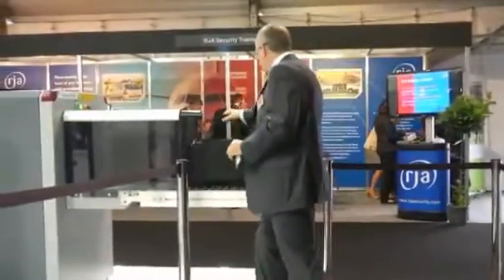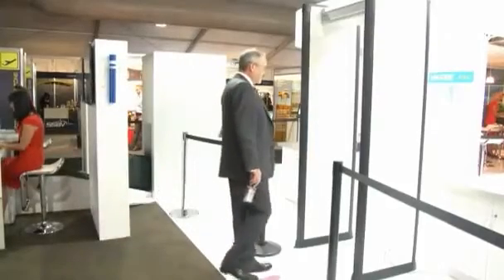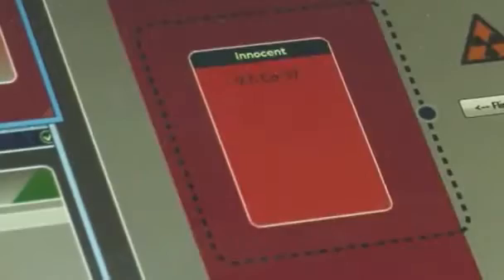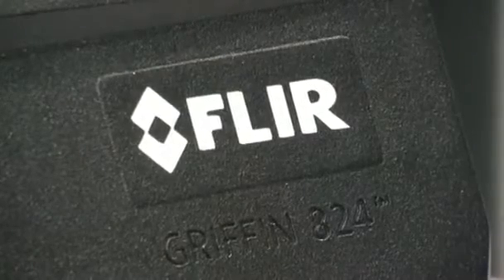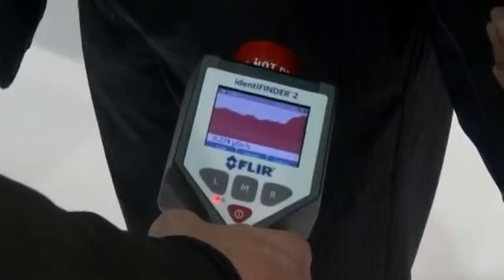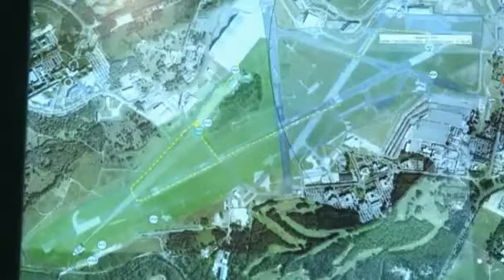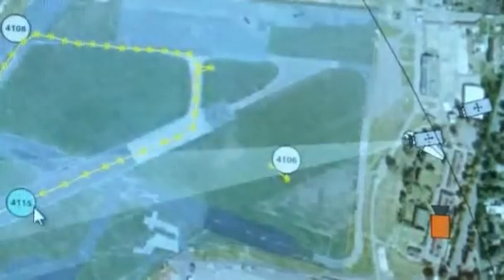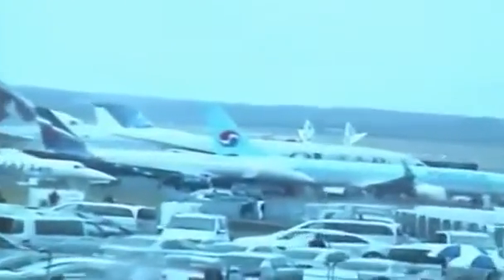Futuristic airport security measures unveiled at Farnborough